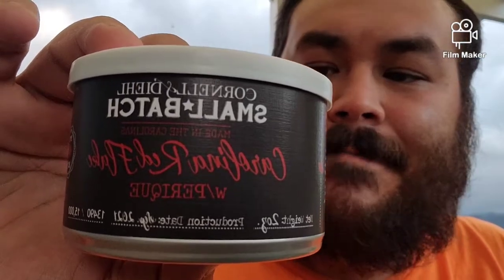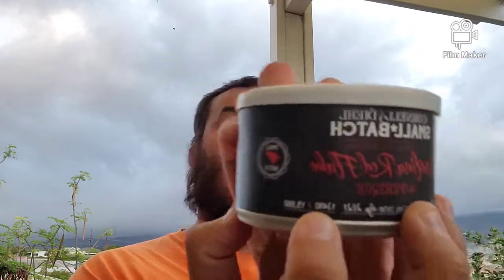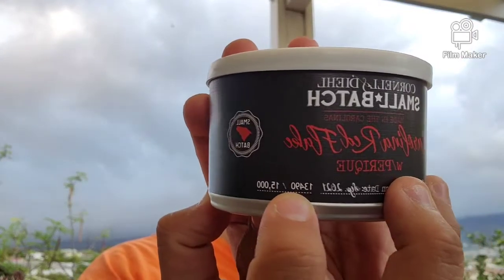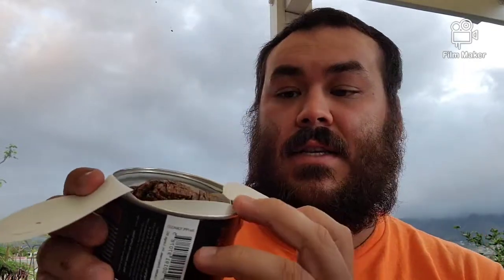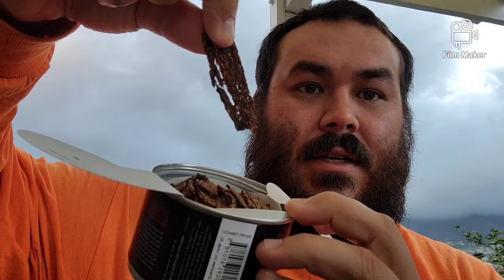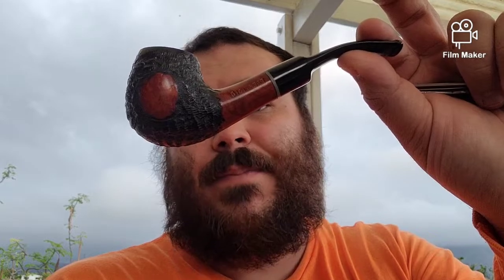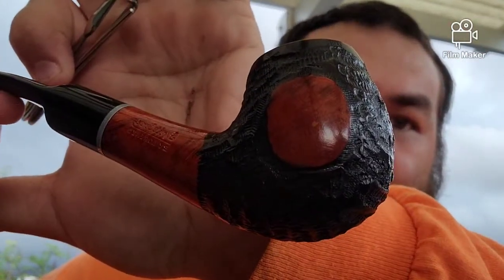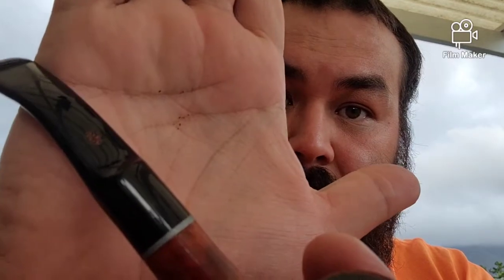C&D Small Batch Carolina Red Flake with Perique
This video is for adults of legal smoking age.This video is not intended for children.

I missed the drop but was able to grab a couple tins. Here is my review.